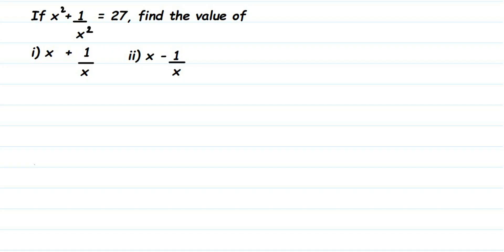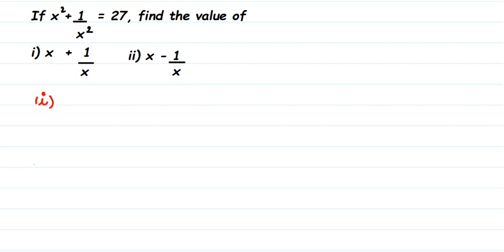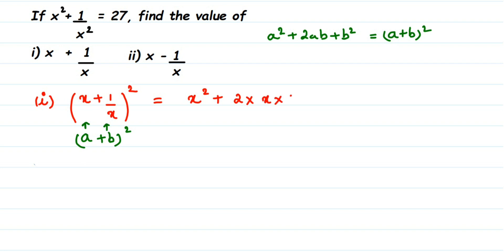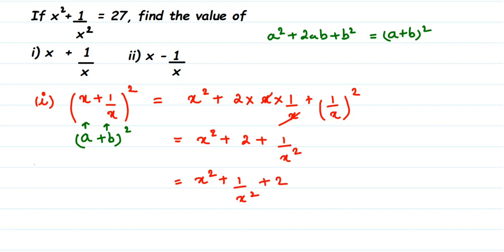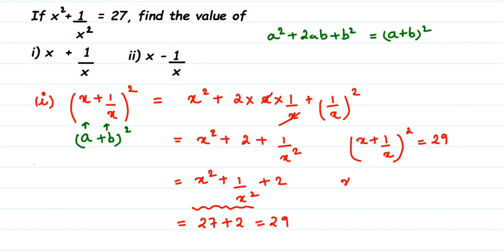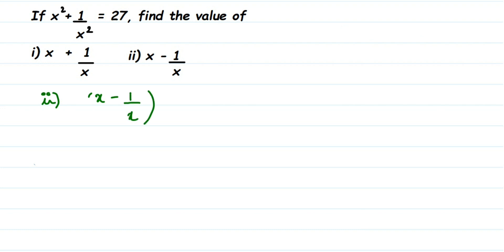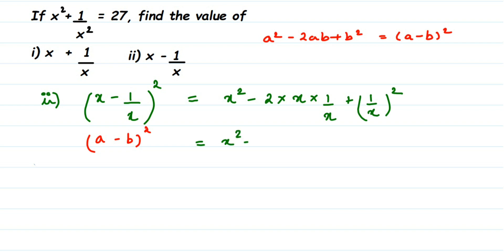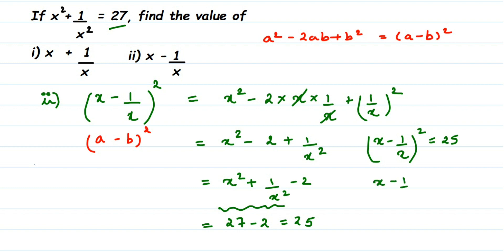If x^2 + 1/x^2 =27, find the value of i) x+1/x ii) x-1/x